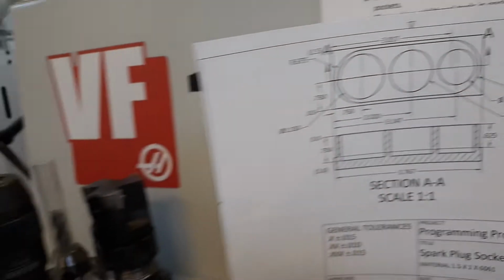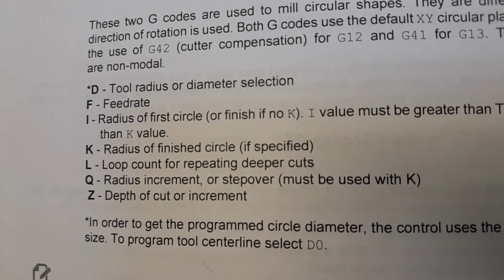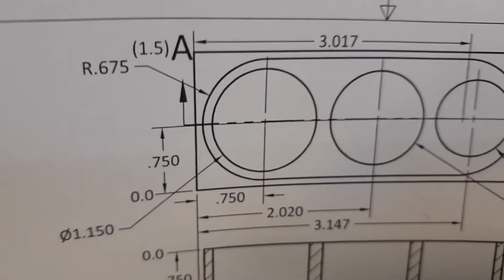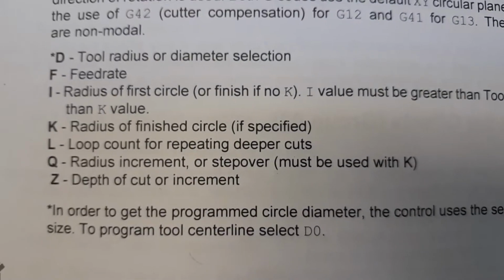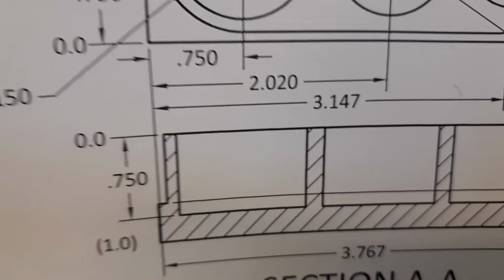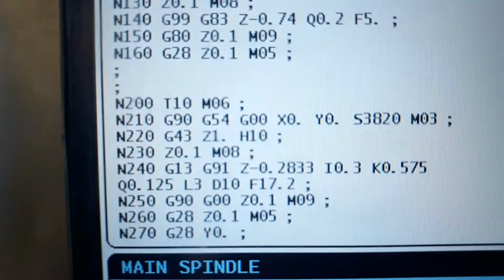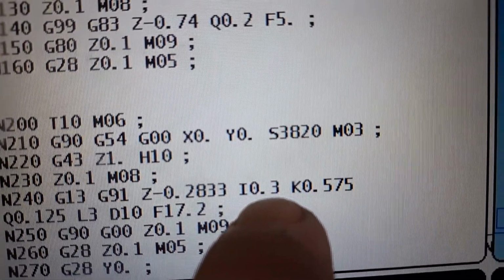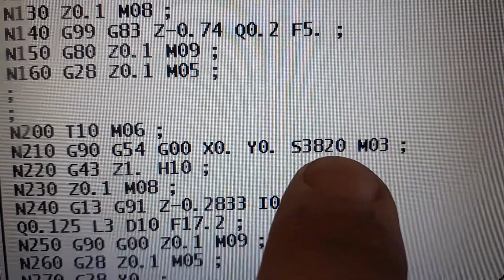CNC Mill Programming Haas G13 Circular Pocket Milling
In CNC mill programming class, we are making a spark plug holder with 3 circular pockets. In this video, I'll explain the G13 code and parameters and show an demonstration of code being used in the Haas CNC mill.